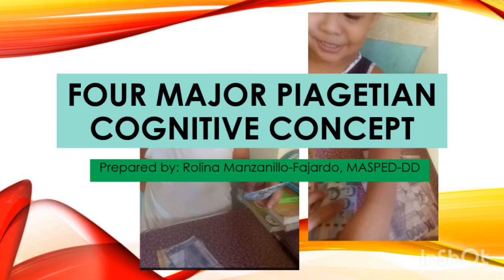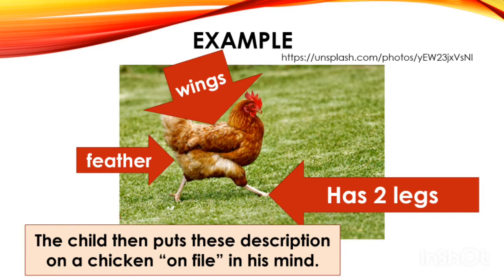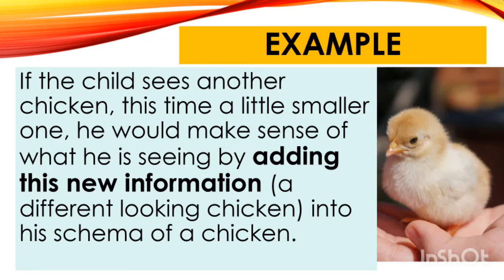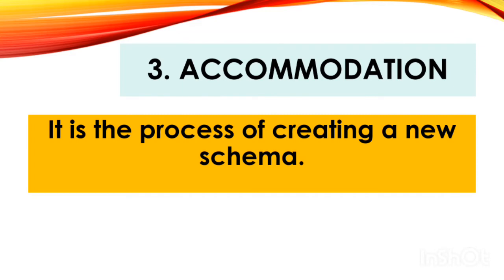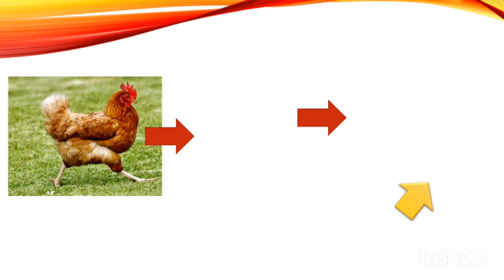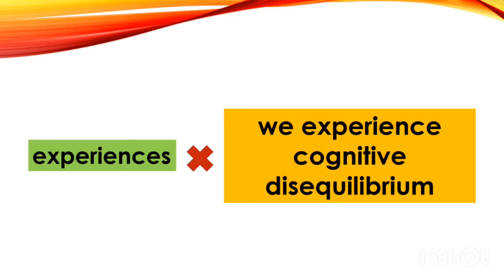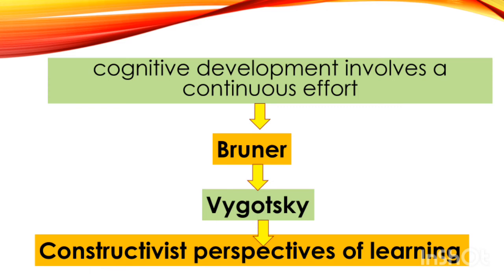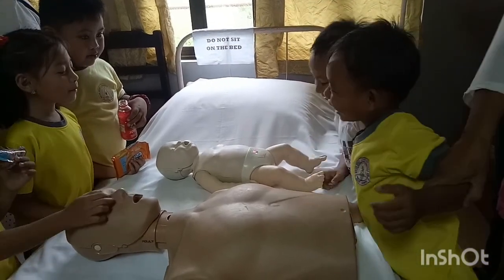Piaget's Schema, Assimilation, Accommodation and Equilibration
the Piagetian cognitive concept
Please do not hesitate to write your encouraging comments in the comment section. I do appreciate your request for the next video vlogs.

Your likes and subscription to my charity youtube channel would mean a lot.